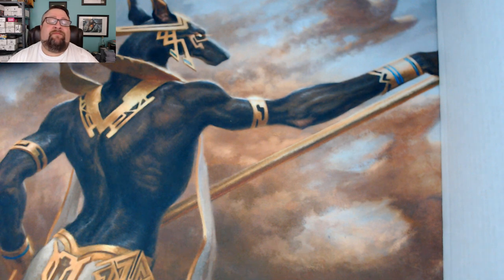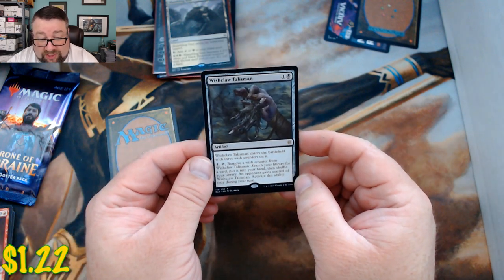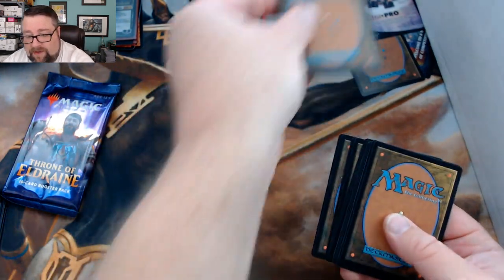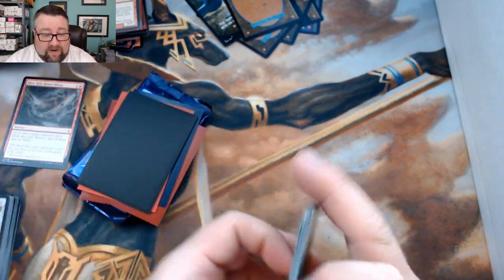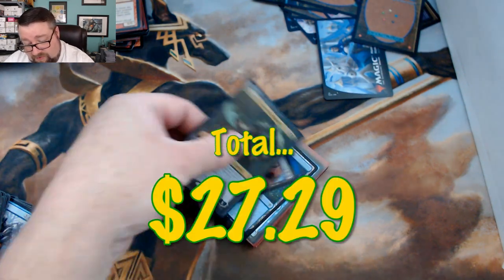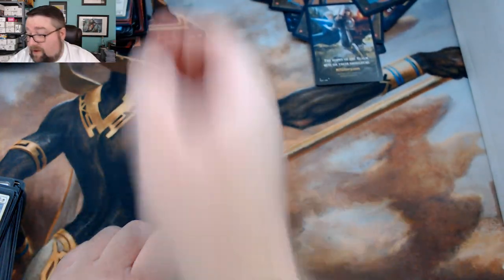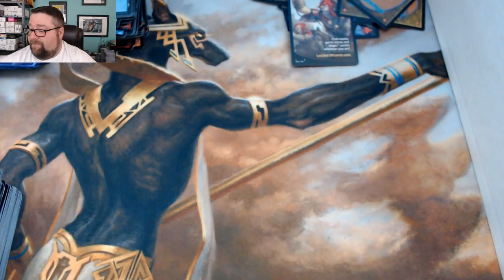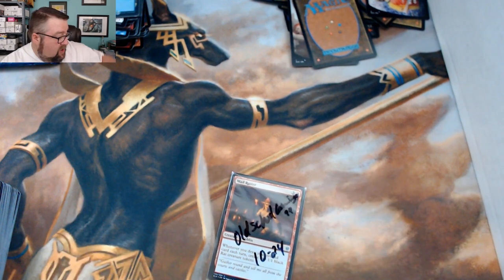Throne of Eldraine ~ October Packs for Patrons No.3 + Giveaway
We wrap up our Patron pack-cracking for the month of October! This month has been GREAT to the Patrons with awesome hits out of the packs and the Build-a-Pack box, and this video is no different! This may be our best month yet...